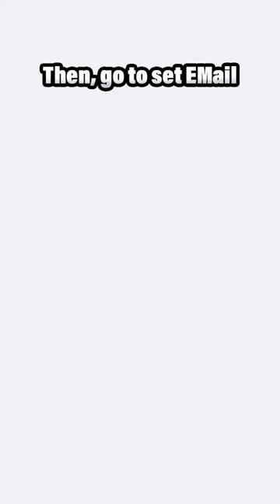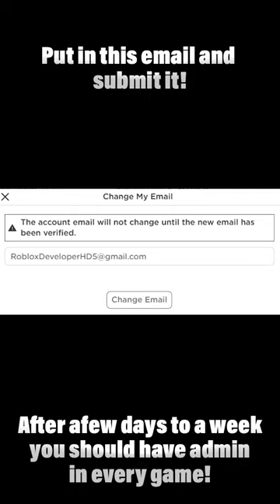How to get admin in every roblox game!